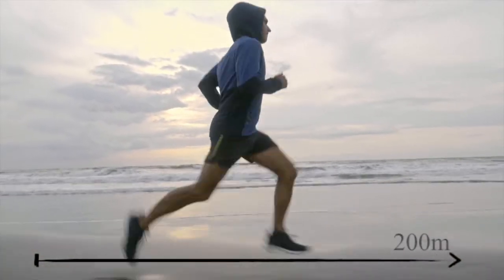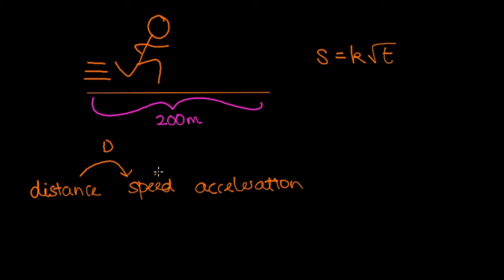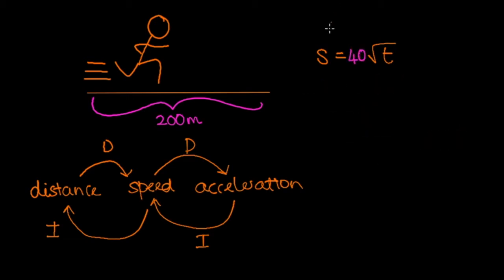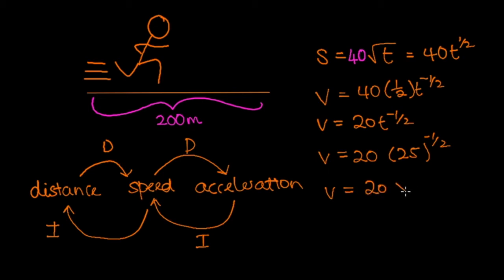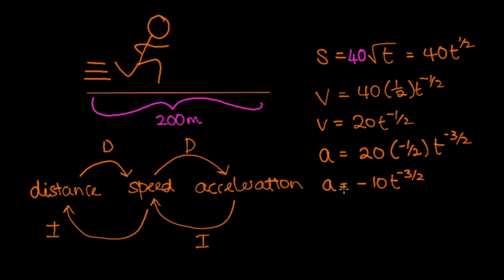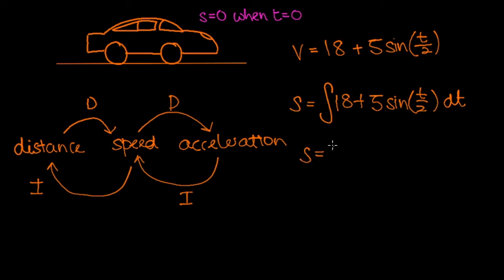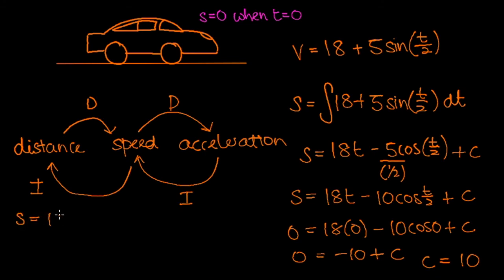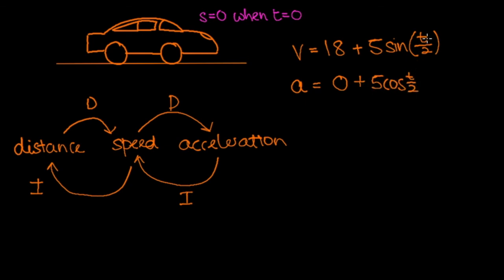How to Solve VARIABLE ACCELERATION Problems - Calculus Linear Motion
In this video, I talk about how to solve variable acceleration problems in one dimension using calculus. Unfortunately, the suvat equations are only valid for constant acceleration, so you have to differentiate/integrate functions of time in order to solve variable acceleration kinematics problems.

Speedometer (unchanged): Video by Beachfront by Videvo.